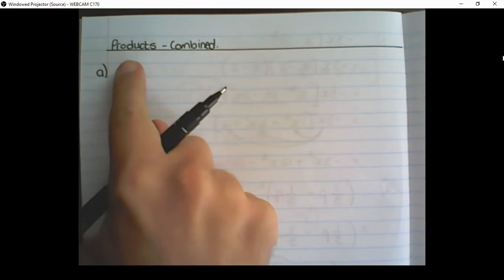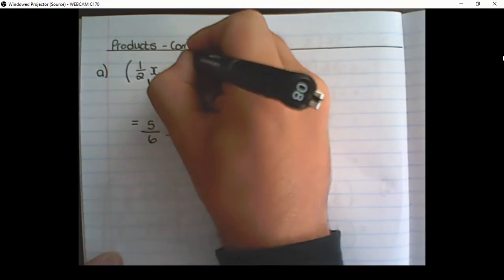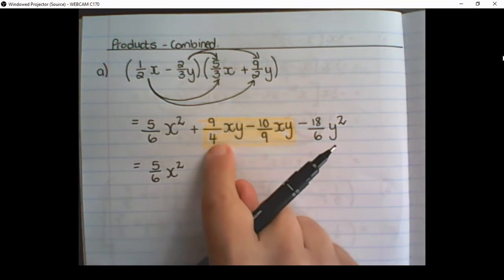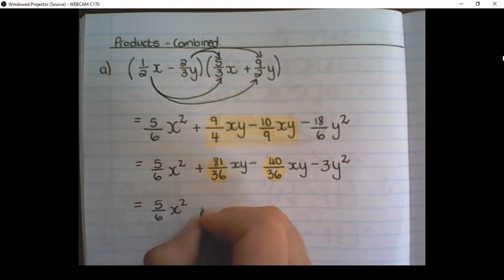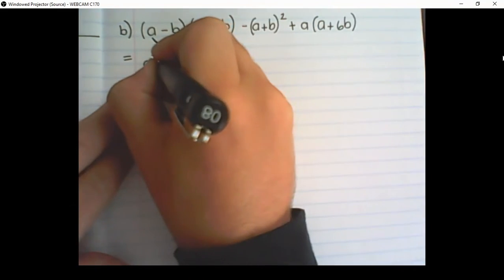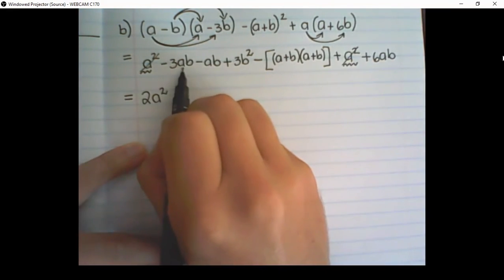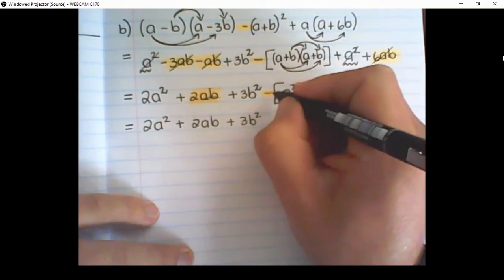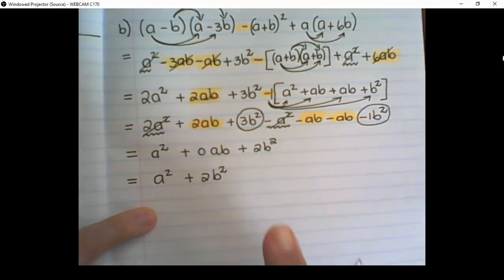Algebra - Products of Binomials (Advanced Examples) - Gr.8 to 12 Math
Welcome to Mathenatic! In this Algebra tutorial we discuss two examples on removing brackets:
1) Double brackets with fractions
2) A combined example

This tutorial is ideal for High school Mathematics students who want to learn how to expand brackets when fractions are involved.